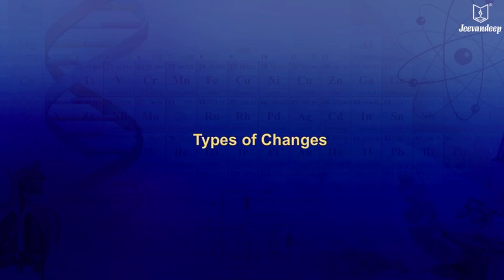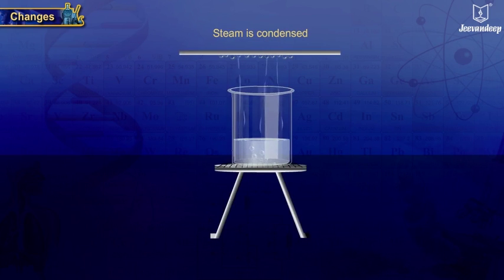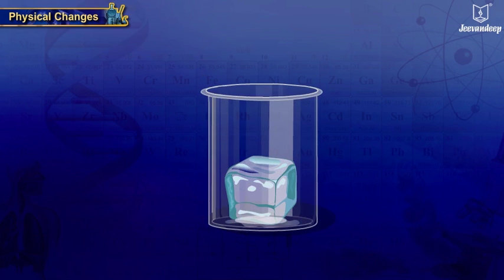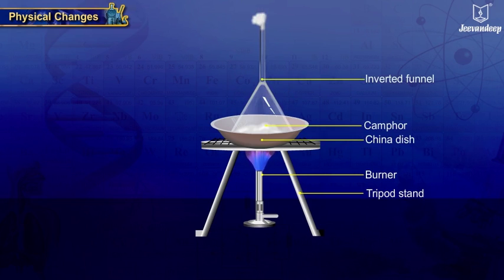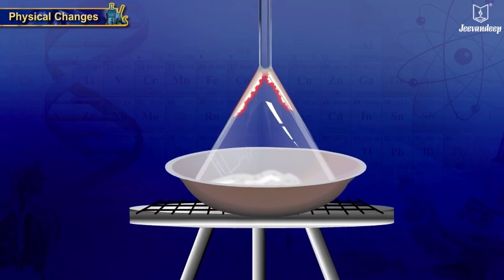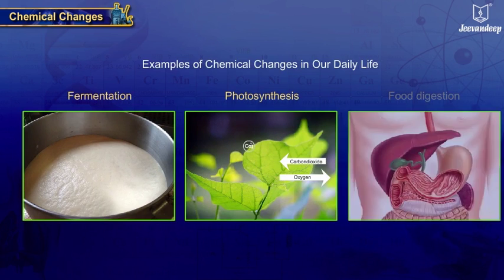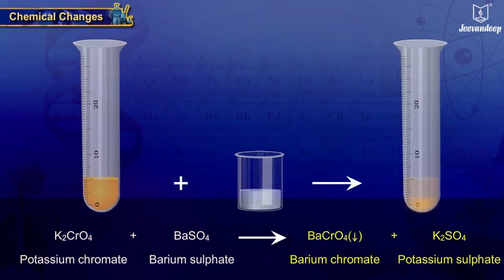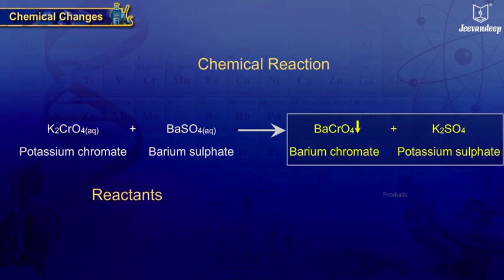Types of Changes - Physical and Chemical | Science Experiments | Periwinkle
Types of Changes - Physical and Chemical
In this video we will understand the difference between Physical & Chemical change with the help of experiment.